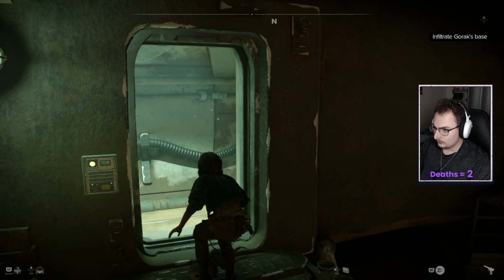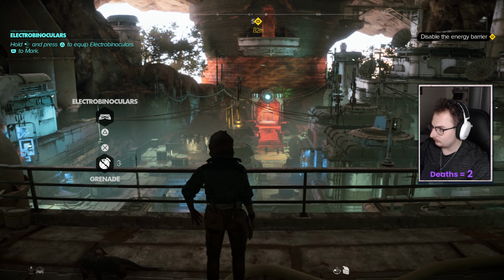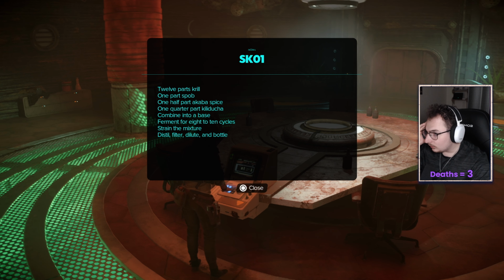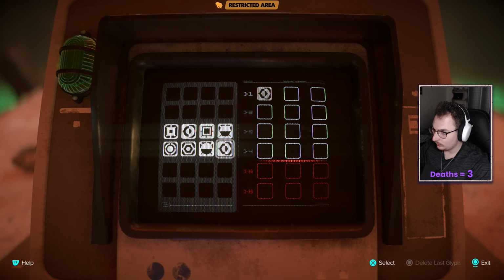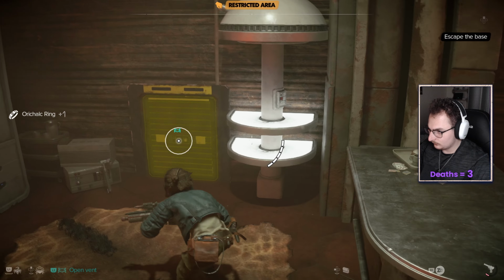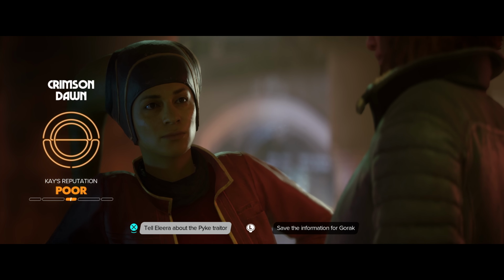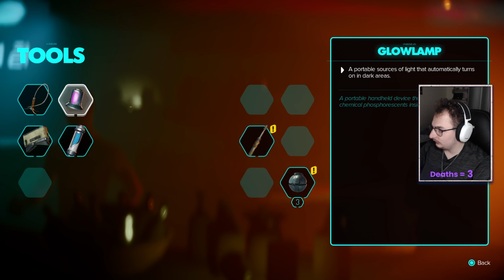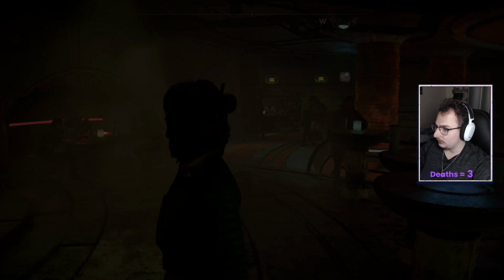Star Wars: Outlaws (Hard Difficulty) 🤖 First completed Contract [100%] | 04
Star Wars: Outlaws | Kay Vess, a thief who was taught everything by her mother, is now looking for ways to make money on other planets. - Join Kay with me on her journey through the galaxy, including the grind for the platinum trophy.

➤ Date of Release: 30th August 2024
➤ Developer: Massive Entertainment, Massive Entertainment AB
➤ Publisher: Ubisoft, LucasFilm Games

- If you have any criticism or suggestions for improvement, please let me know.